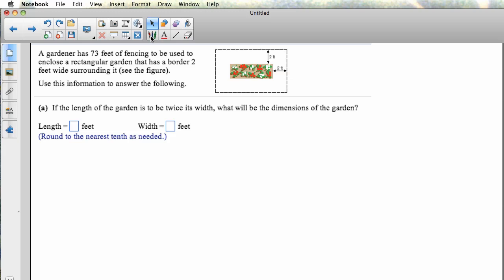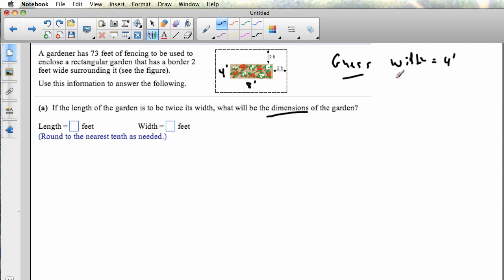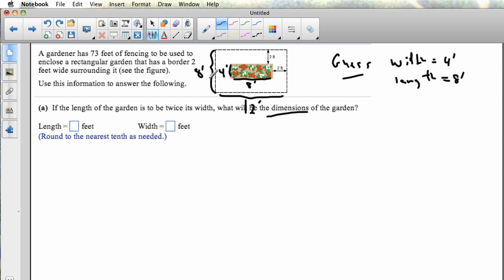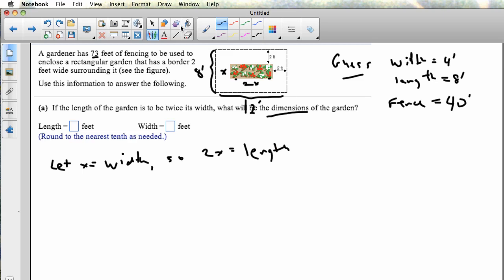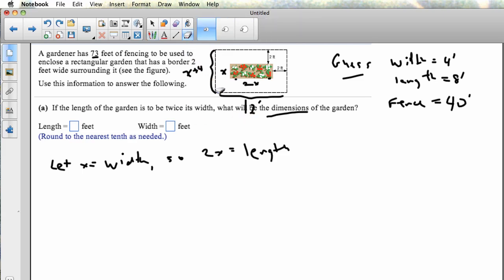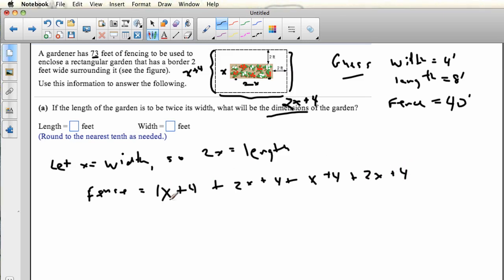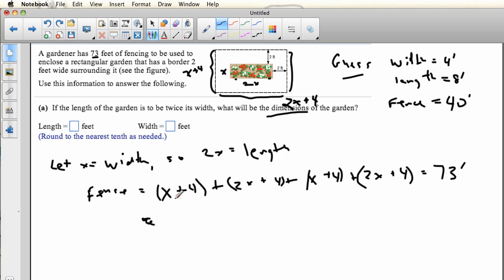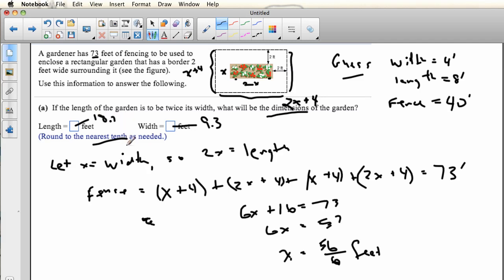Word Problem: How Much Fence Around The Garden?